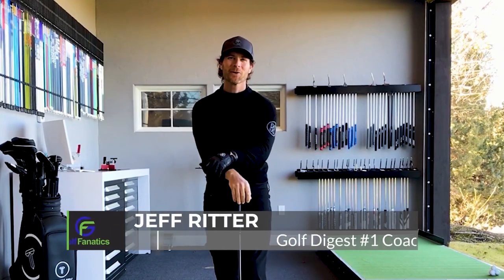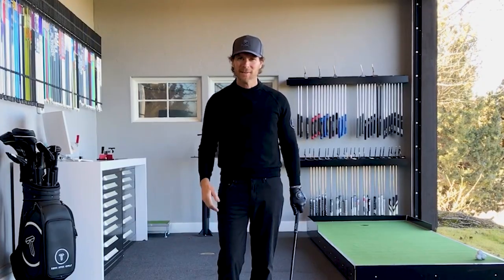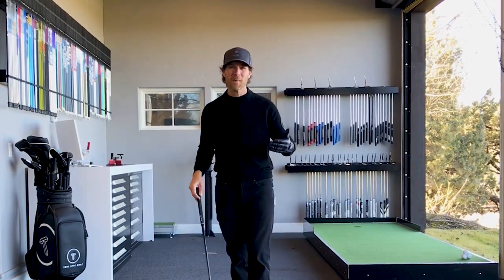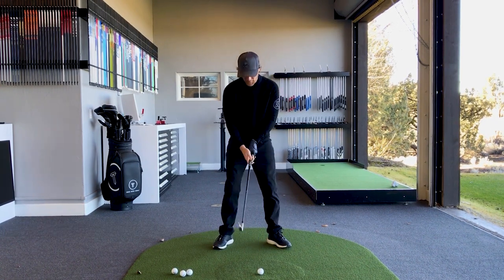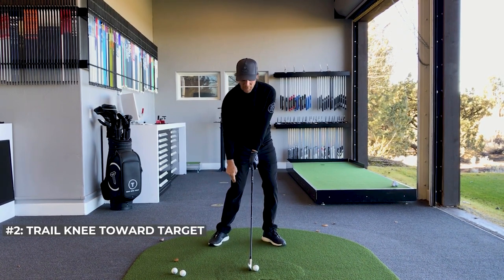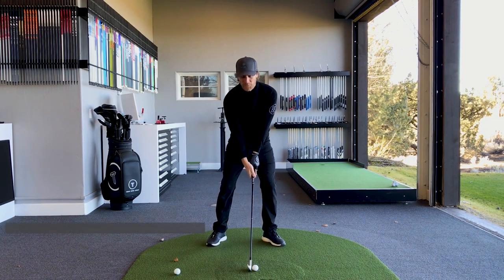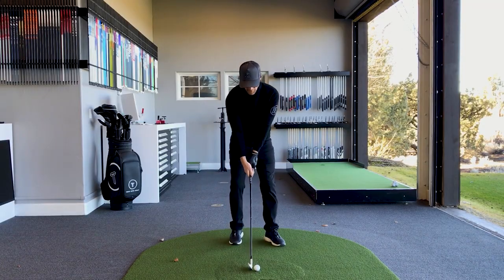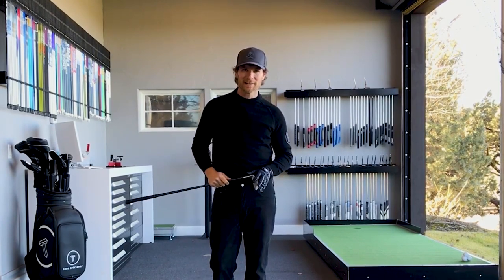4 Ways To A Smoother Swing!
► Don’t forget to HitTheBell so you don’t miss out on new content!

Welcome to Golf Fanatics!  We’re here to help you, the every day golfer, play better, more consistent golf.

If you’re looking to launch longer, more accurate drives, hit straight and solid iron shots, save strokes with a tidy, well-rounded short game, drain more putts for birdies and pars, or break through your next scoring barrier (100, 90, 80, or Par)...Then you’re in the right place.

On this channel you will receive instruction, tips, advice, and knowledge from some of Golf Digest’s Top 50 Teachers, Golf Digest’s #1 Ranked Teachers, and a  3-TIME SWFL PGA Teacher of the Year all in the same place. PLUS, our stable of expert contributors on fitness, course strategy, mental training, clubfitting, and more.

If you enjoy the channel and want to take your game to another level, hit the subscribe button and click the notification bell to be notified when we upload a new video!

P.S. If you want FREE DAILY TIPS that will help you improve your game, check out our

0:00 - Intro
0:35 - Talking Strategy
1:10 - Talking Stats
1:50 - Adopting A Strategy
2:07- MOG
3:00 - Example
3:20 - Conclusion